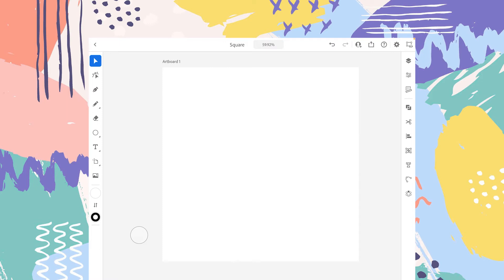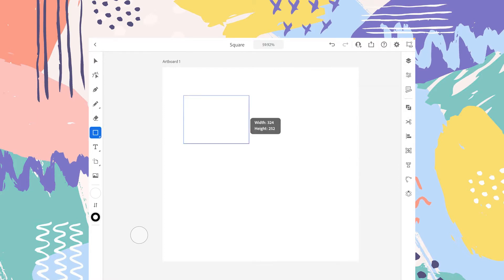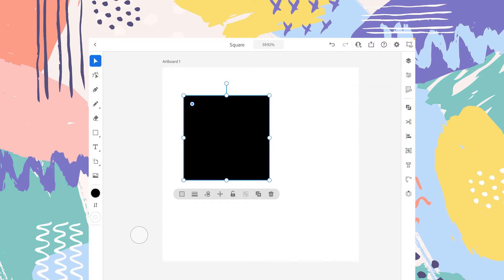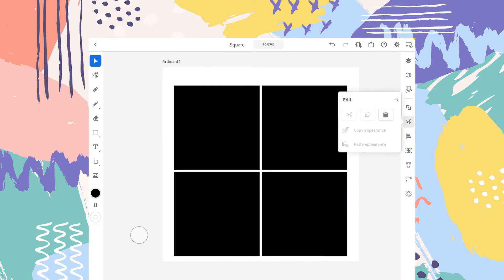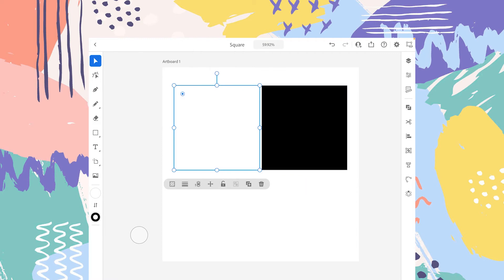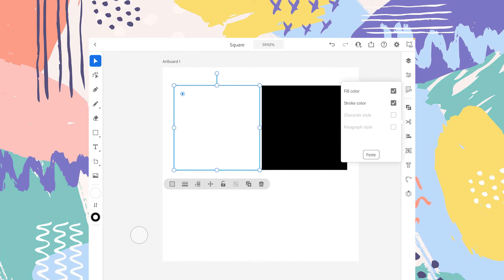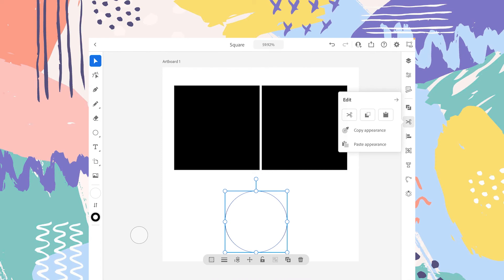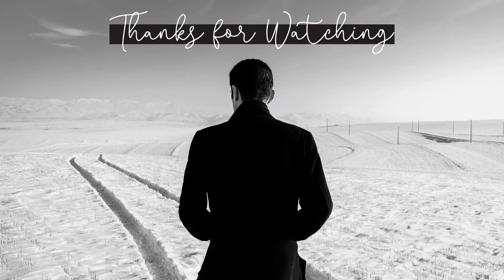ADOBE ILLUSTRATOR FOR IPAD - VIDEO 15 - EDIT TOOL EXPLAINED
Hi,
This is the fifteenth video of the tutorial series on Adobe Illustrator for iPad.
This video is about the edit tool and its functionality.